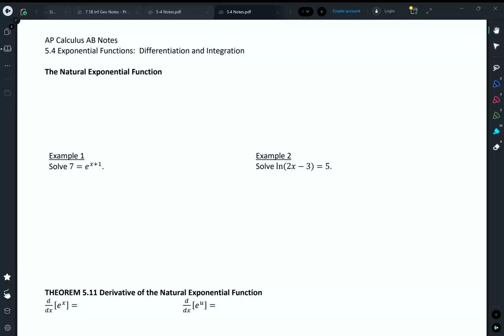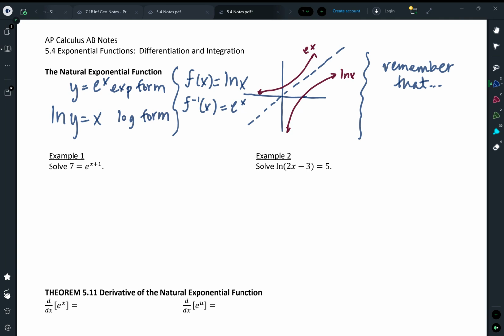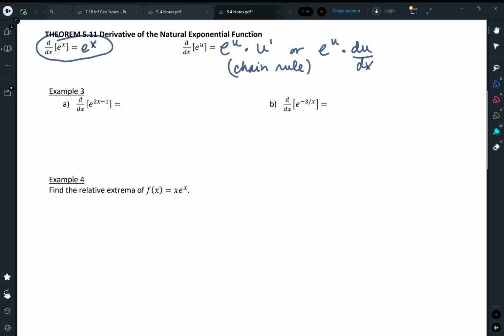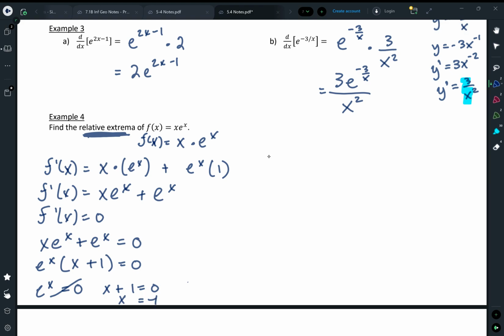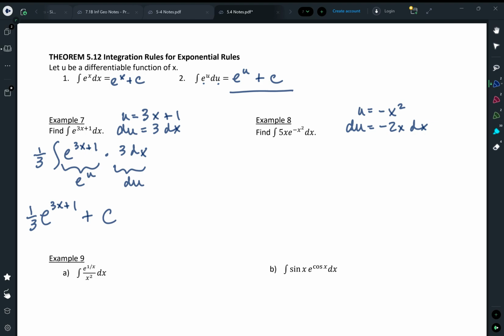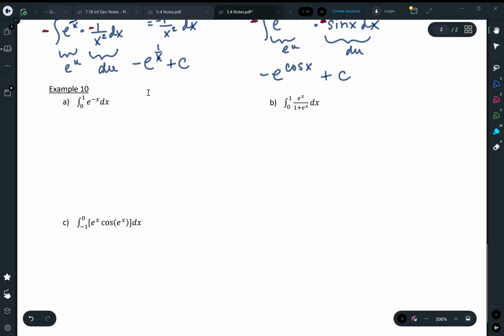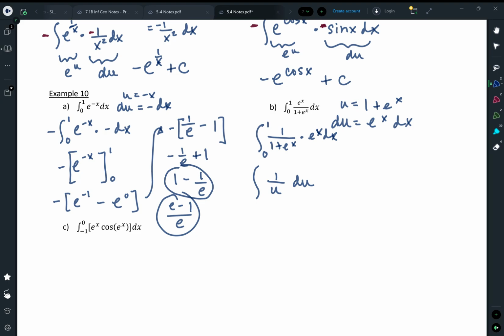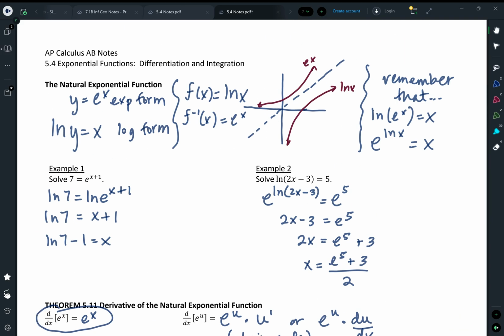Calc AB Notes 5.4 Exponential Functions Differentiation and Integration